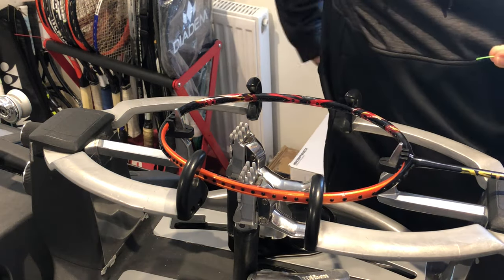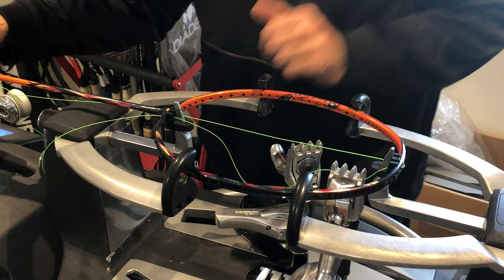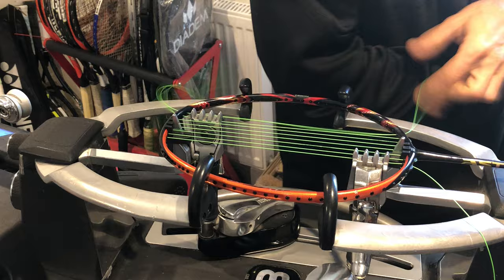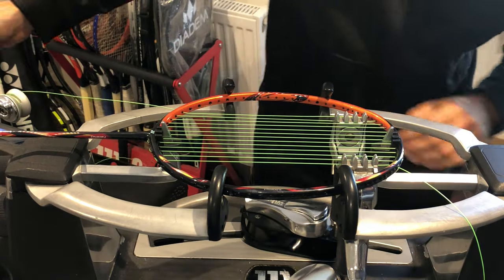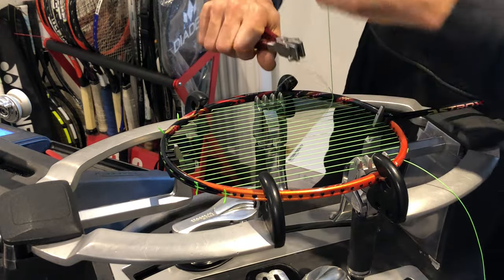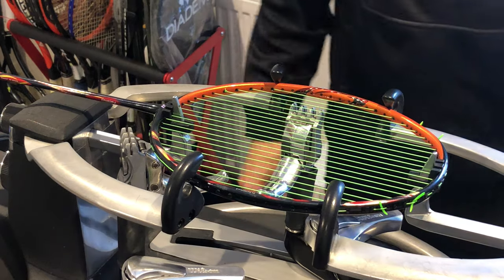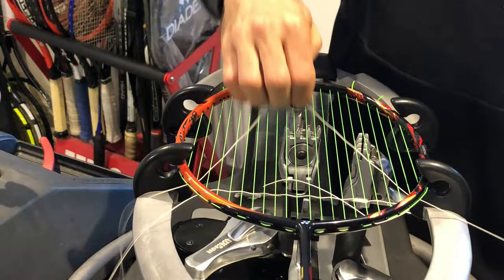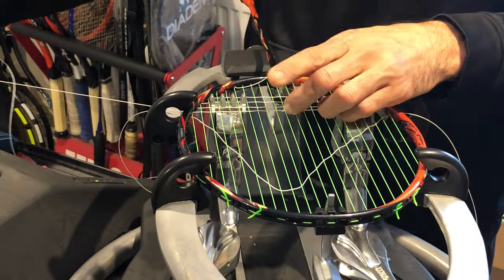How to re-string a Yonex Astrox 99 badminton racquet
Step by step stringing tutorial on how to re-string a Yonex Astrox 99 badminton racquet